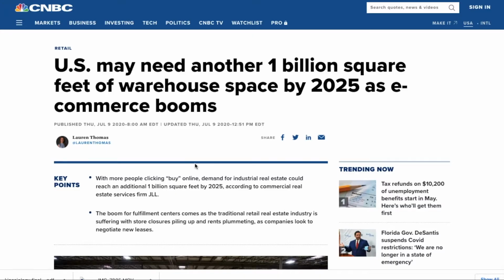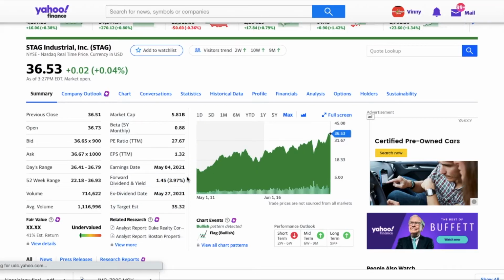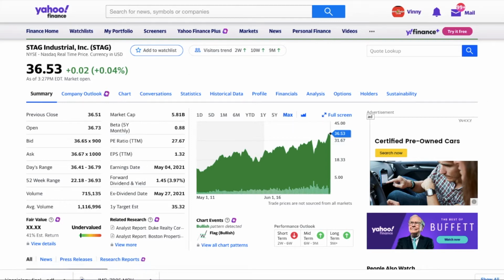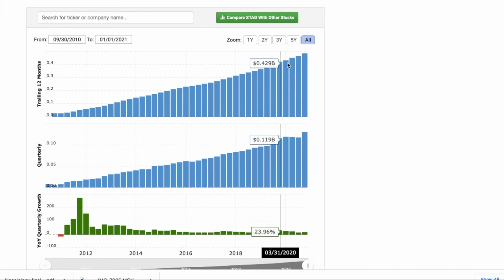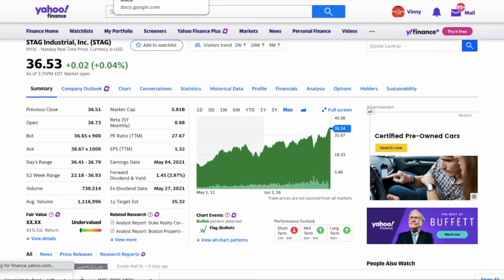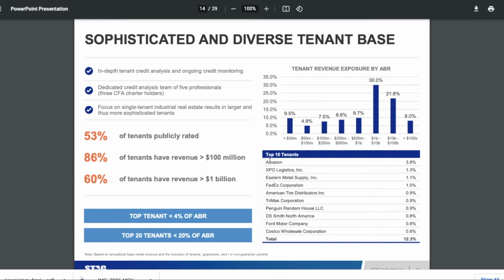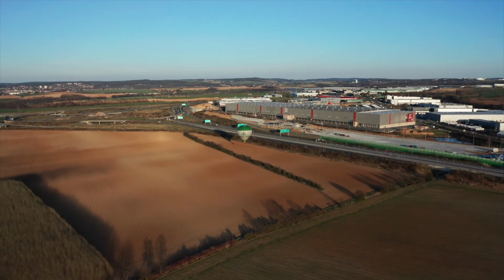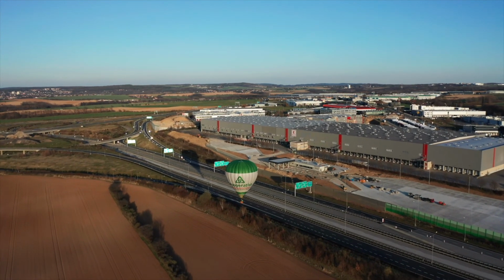STAG Industrial REIT (STAG Stock Review)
Here’s why I am buying STAG Industrial REIT! Stag Stock Analysis in 3 minutes. STAG is a REIT that operates single-tenant, industrial real estate throughout 39 states and 492 properties. They also pay a monthly dividend with a starting yield of %4.

Connect with The Investment Club on Twitter!

The Miracle Morning
The Intelligent Investor
One Up On Wall Street